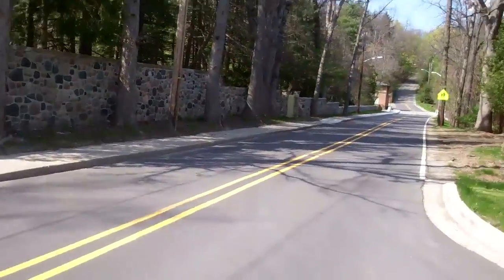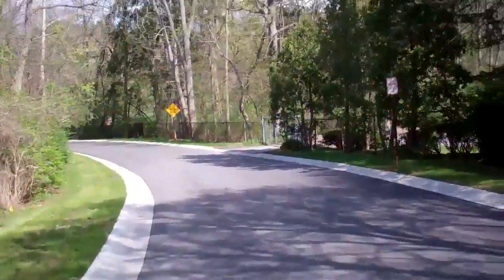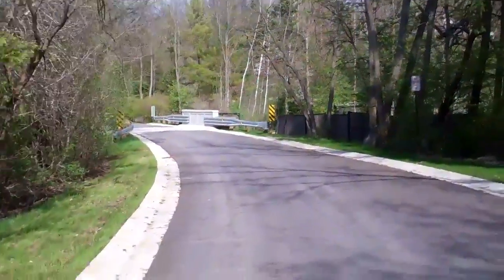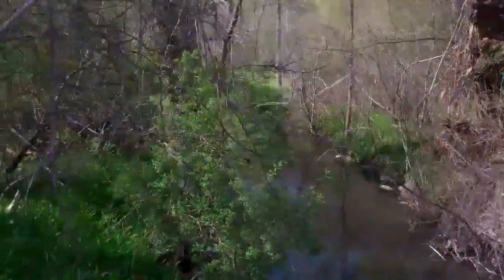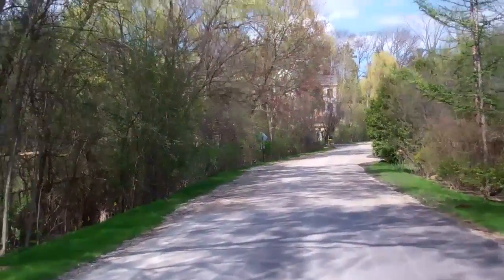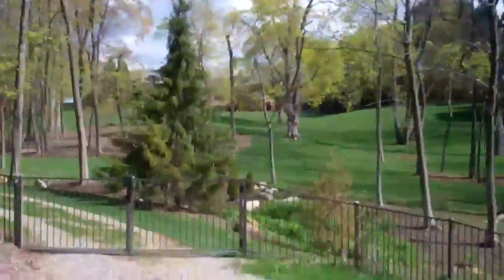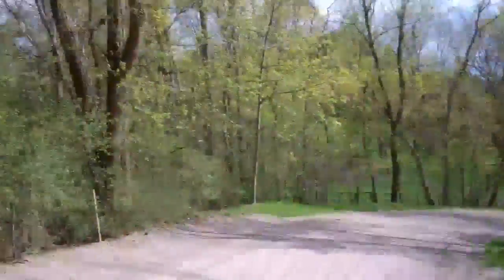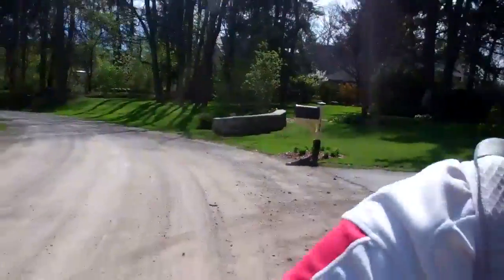Run and Let Live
I ran on a sunny day in Bloomfield Hills, MI and took this video to share some of the sights as well as to deliver Mother's Day wishes.